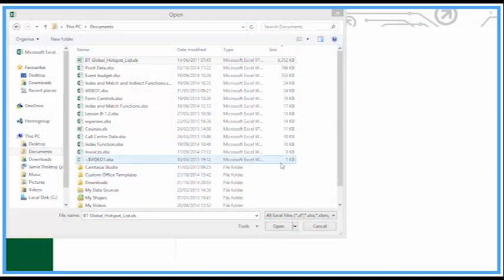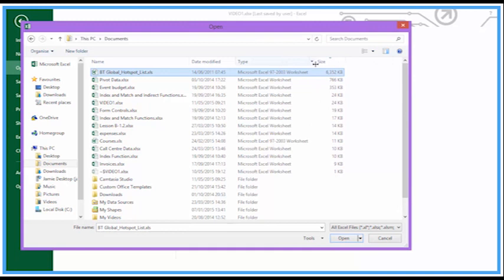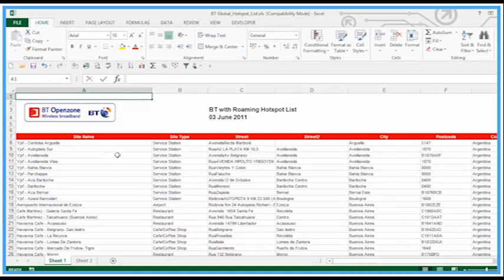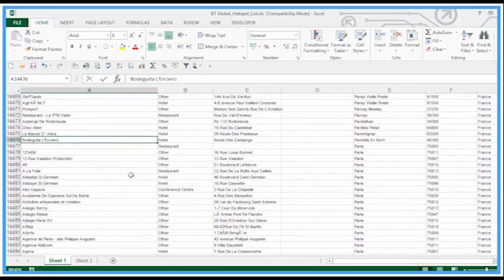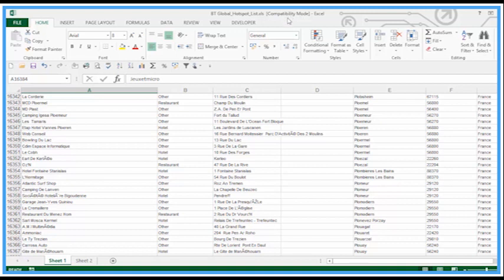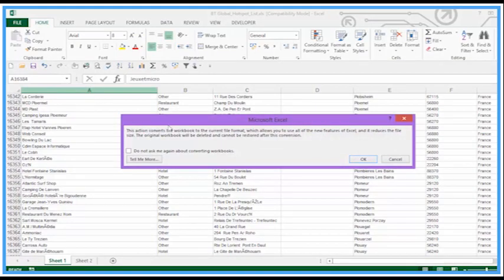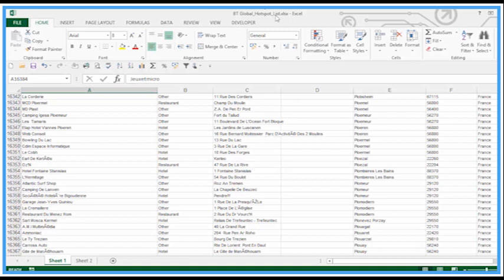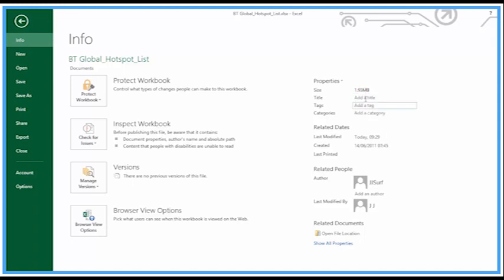How To Reduce Excel File Size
Useful How to Reduce Excel File Size video from Activia Training. for the written transcript of the video.